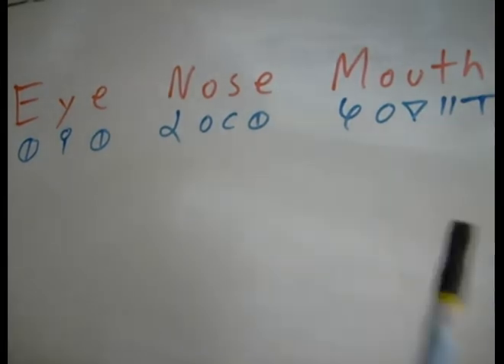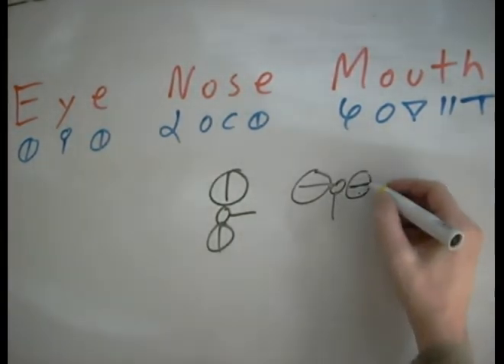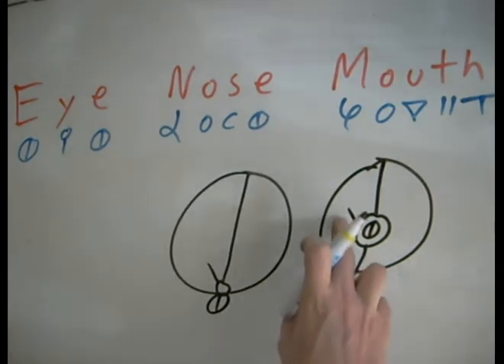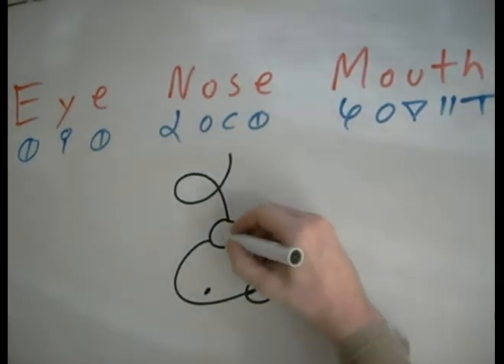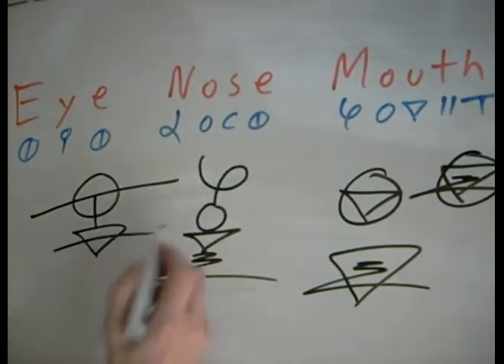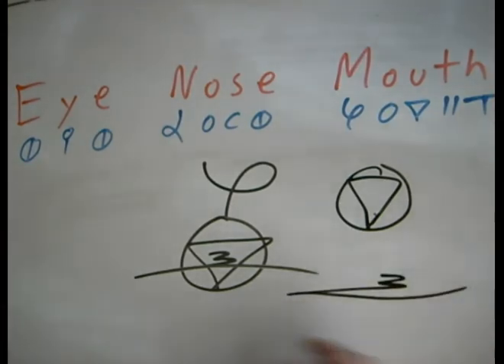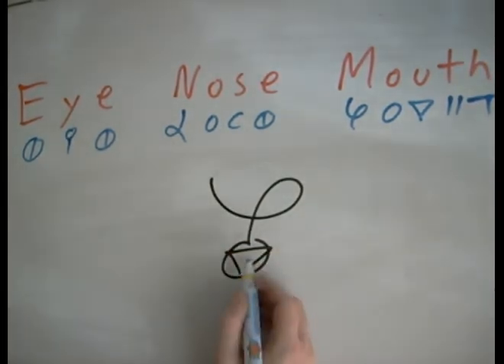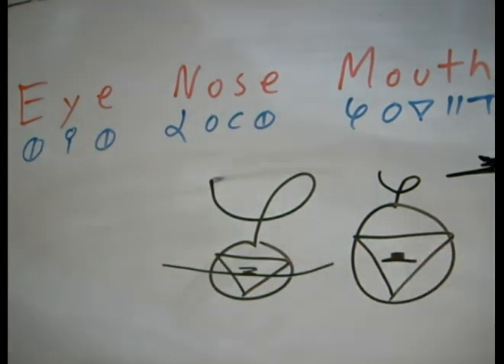Eye Nose and Mouth - Dscript Face Text Art - 2012 video lessons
This lesson looks at the words "eye", "nose", and "mouth". we look at a few ways they can be drawn in Dscript and try to find the mnost logographic versions. to learn more anout Dscript alphabetical glyphs, visit dscript.ca